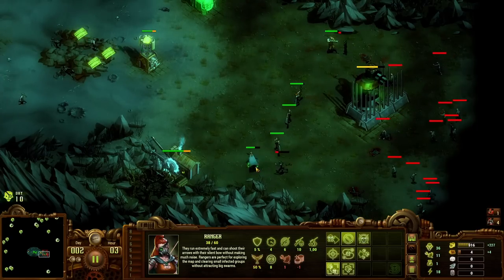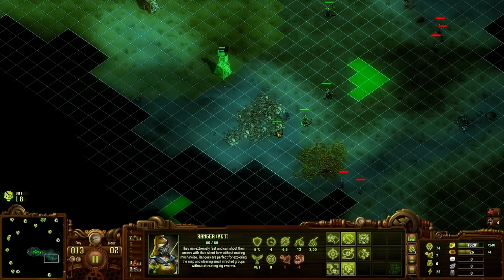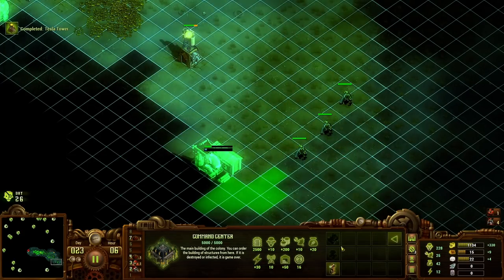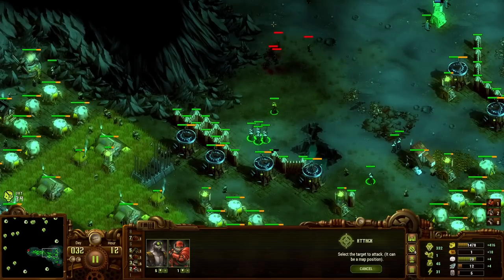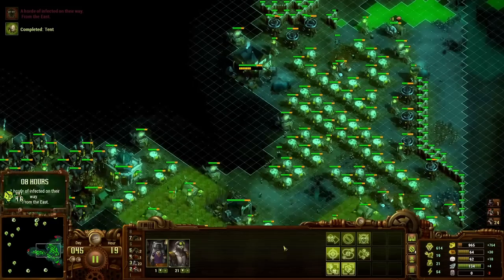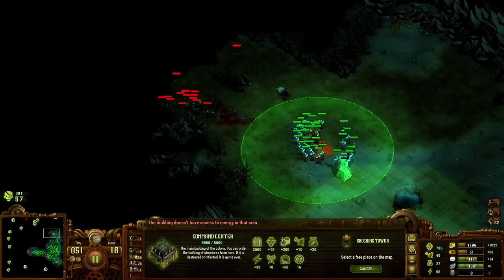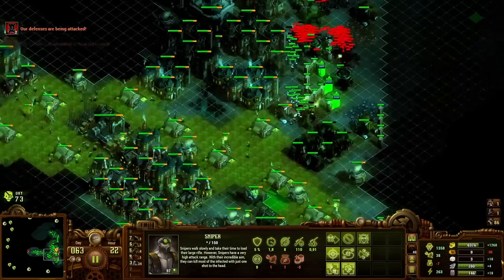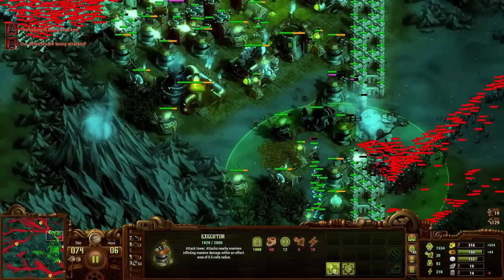They are Billions - Impossible Map 20 - 900% No pause